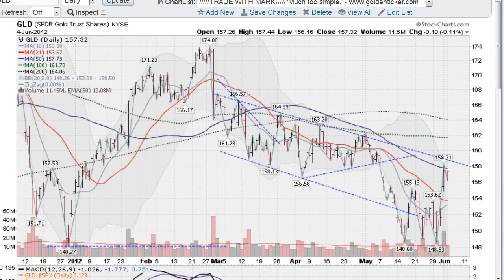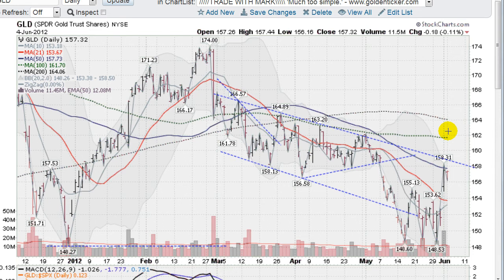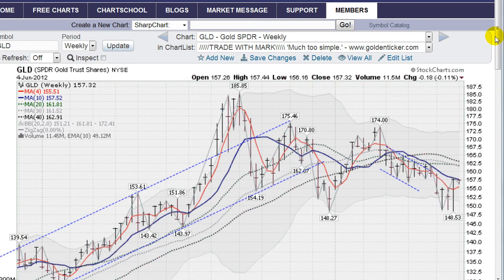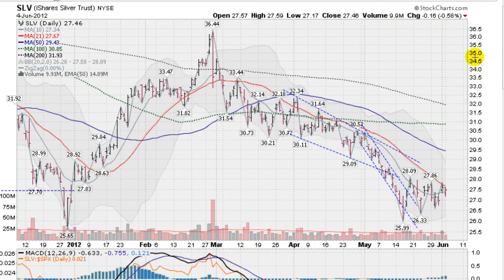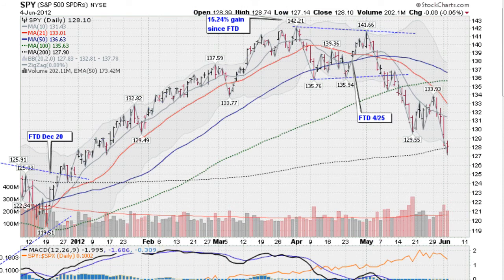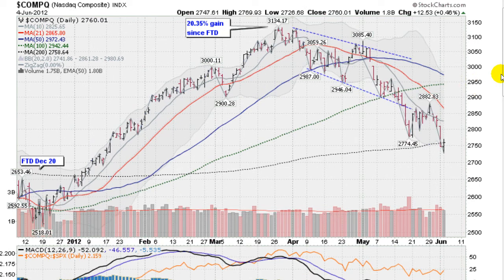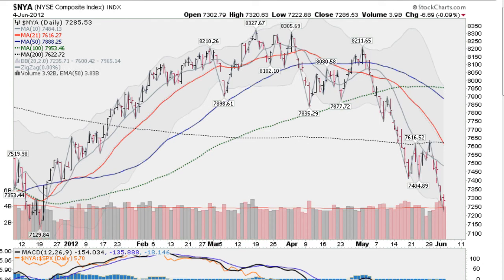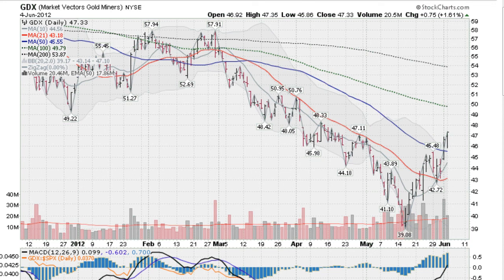GOLD SILVER STOCK FORECAST 5-5-12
The Gold stocks are strong but the general markets are still in a downtrend. Trader Mark (Mark Gordon) analyses the markets using his unique technical analysis and insights. Mr. Gordon offers stock picks and manages an online portfolio that you can trade along with.